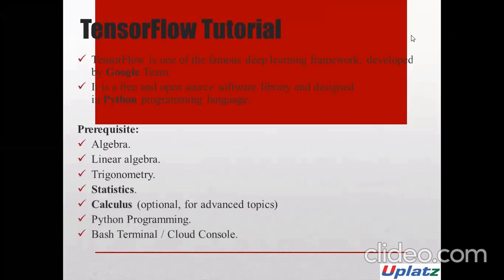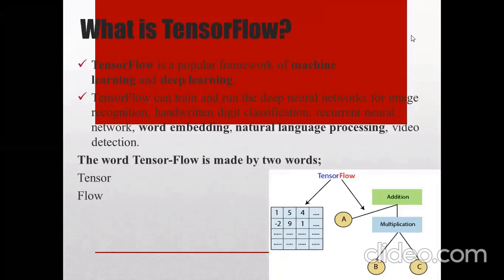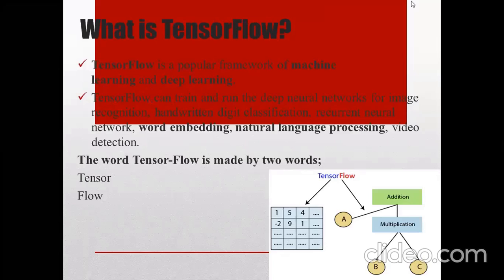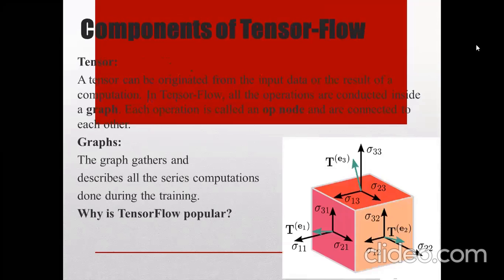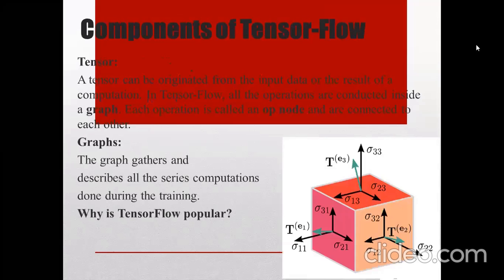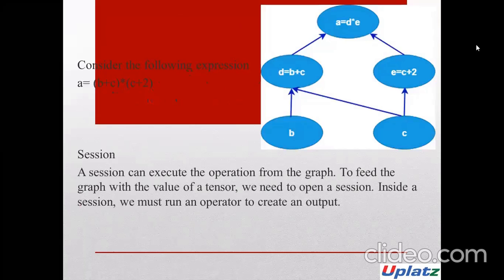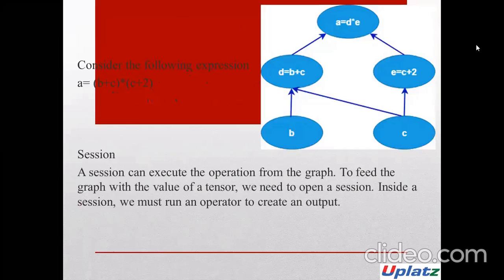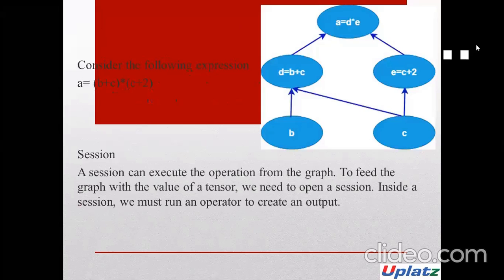TensorFlow Introduction | Deep Learning with TensorFlow | TensorFlow Certification Training | Uplatz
| In this video session by Uplatz, we will learn that TensorFlow allows developers to create dataflow graphs—structures that describe how data moves through a graph, or a series of processing nodes.

Welcome to our TensorFlow Introduction tutorial! In this session, we'll cover the essential prerequisites and foundational concepts required to get started with TensorFlow. Understanding TensorFlow effectively requires knowledge in several areas: algebra, linear algebra, trigonometry, statistics, calculus, Python programming, and some experience with bash or cloud consoles. We'll discuss these prerequisites in detail and guide you through the process of setting up TensorFlow, whether you're using Anaconda, Jupyter Notebook, or another platform.

 Each node in the graph represents a mathematical operation, and each connection or edge between nodes is a multidimensional data array, or tensor. TensorFlow makes it easy for beginners and experts to create machine learning models for desktop, mobile, web, and cloud. See the sections below to get started.

TensorFlow is an open-source library developed by Google primarily for deep learning applications. It also supports traditional machine learning. TensorFlow was originally developed for large numerical computations without keeping deep learning in mind. TensorFlow allows developers to create dataflow graphs—structures that describe how data moves through a graph, or a series of processing nodes. Each node in the graph represents a mathematical operation, and each connection or edge between nodes is a multidimensional data array, or tensor.  TensorFlow, a programming language for developing AI and ML applications. AI and machine learning is an area of tech that is developing rapidly. If you want to get involved, you should be aware and consider using TensorFlow, a tool for developing ML applications.